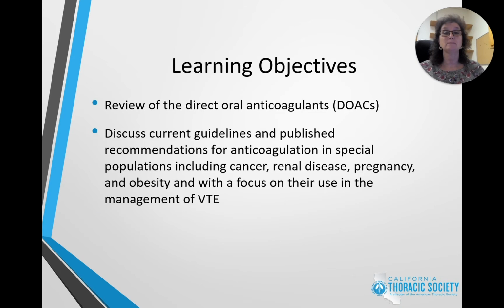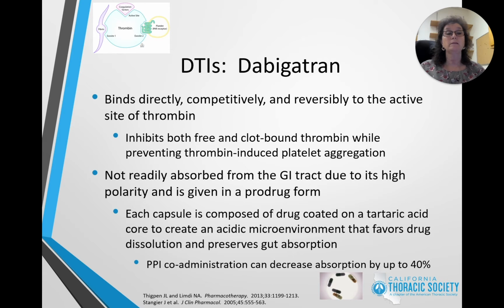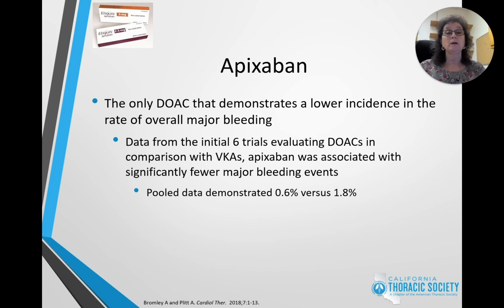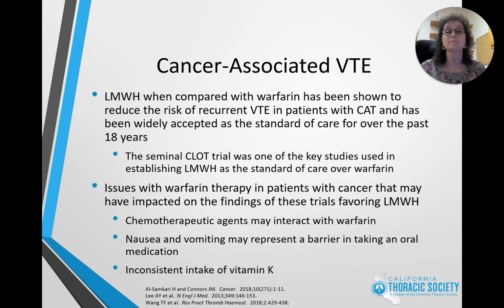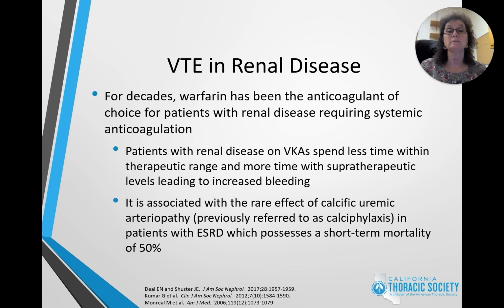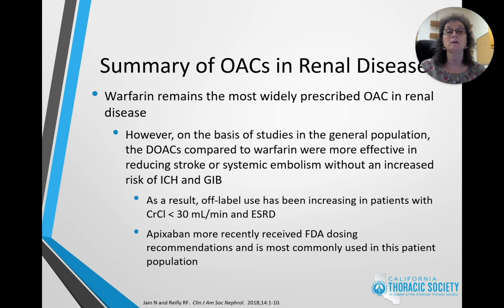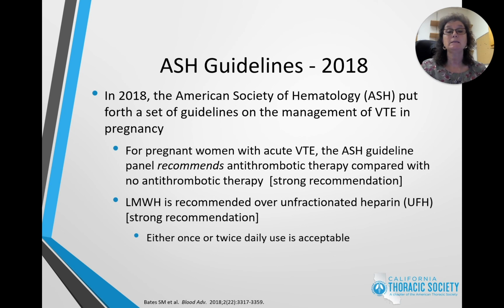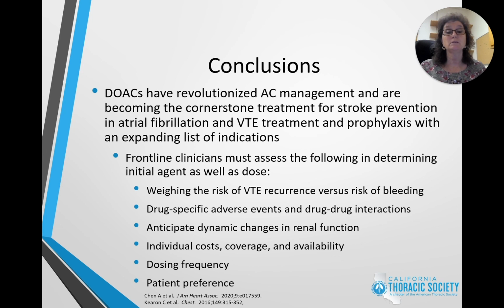Janine Vintch - Anticoagulation Therapies in Cancer, Renal Failure, Pregnancy and Obesity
The California Thoracic Society (CTS) is a professional society committed in its mission to improve California lung health and to advance the science and practice of pulmonary and critical care medicine through advocacy and education. CTS is the largest Chapter of the American Thoracic Society (ATS).